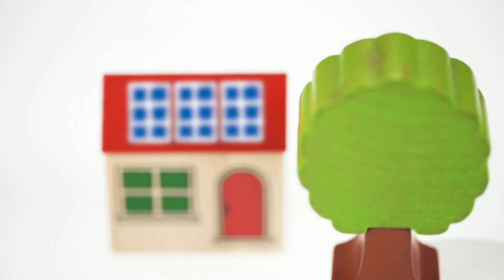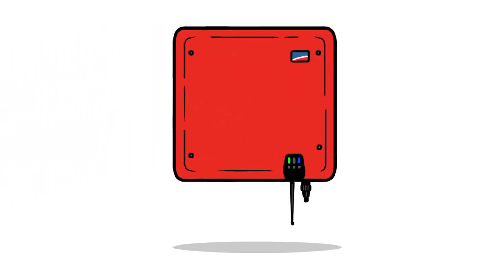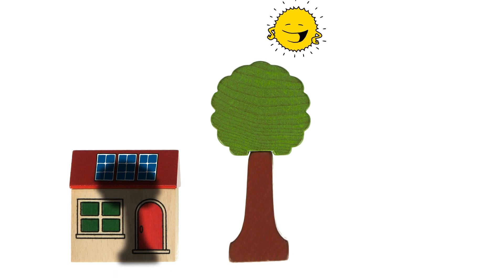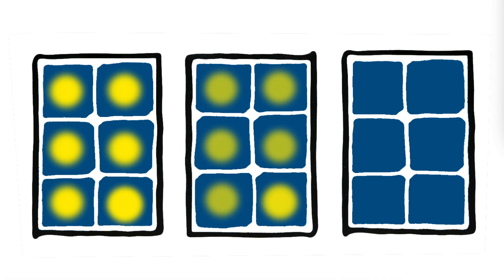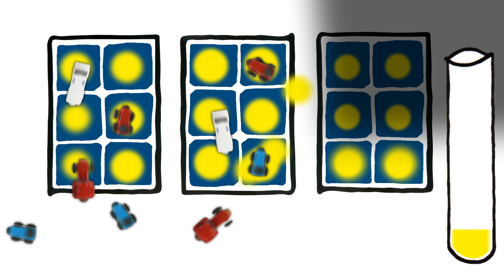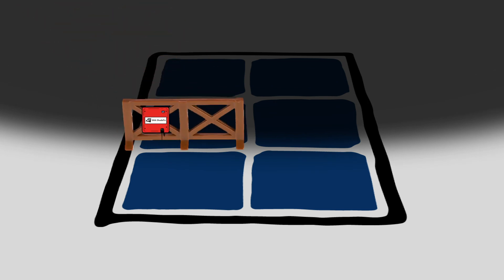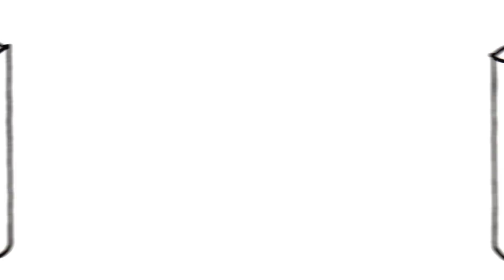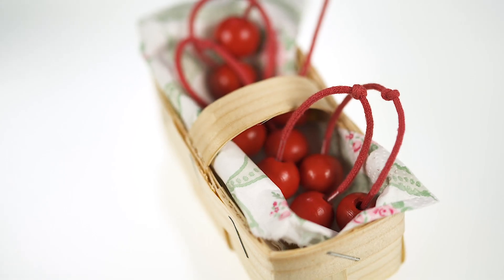Solar Plants: Sun Despite Shade Thanks to SMA ShadeFix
What to do if a tree, chimney or even a neighboring house casts its shadow on the PV system? This video shows how you get more yields from the solar system - thanks to SMA ShadeFix.